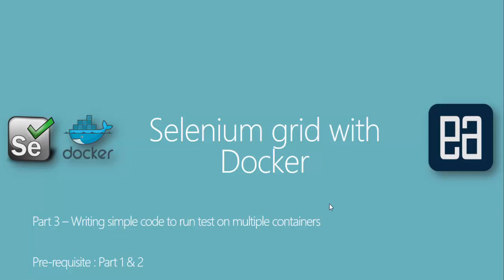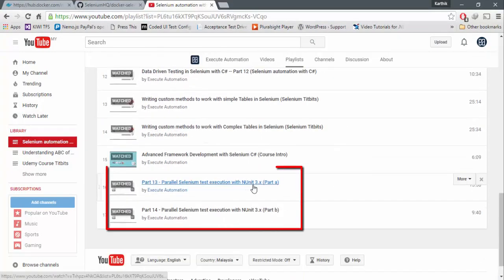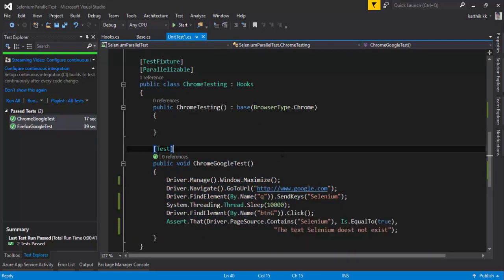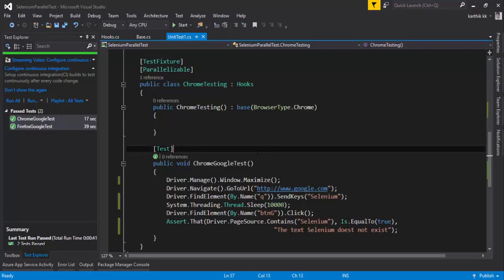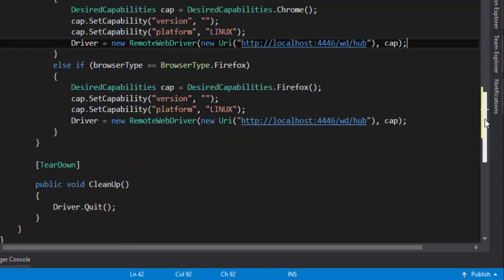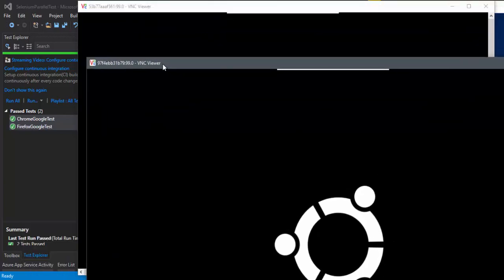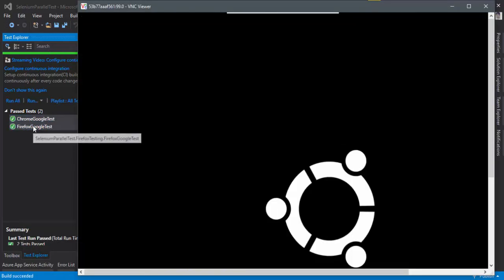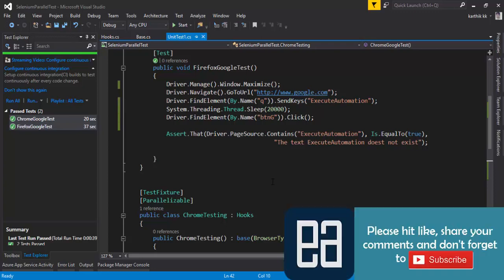Part 3 - Writing Code for SeleniumGrid to run on multiple containers in parallel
In this video we will be writing a very simple code for SeleniumGrid to run on multiple containers in parallel.

We will understand how two different containers handshakes with Selenium hub to receive the command and perform the respective operation.